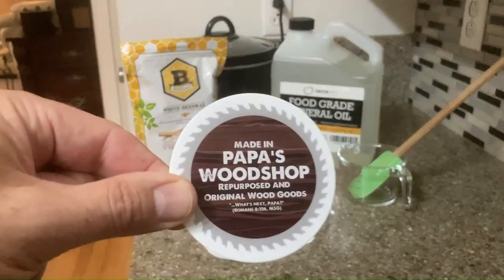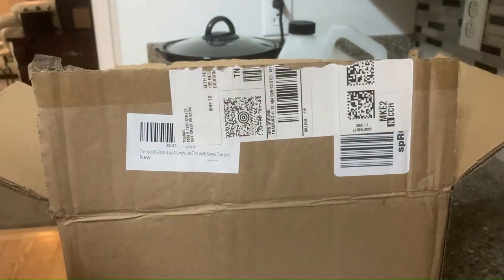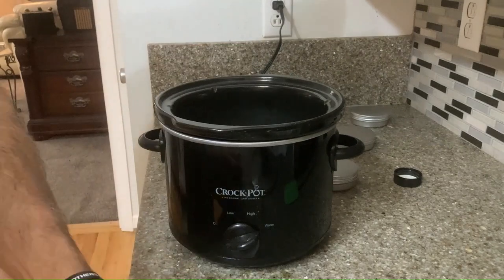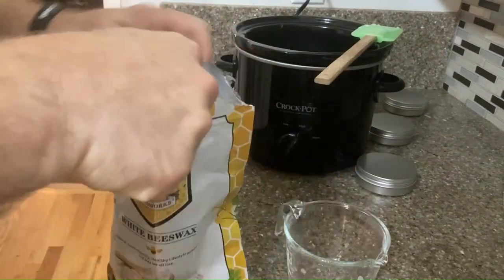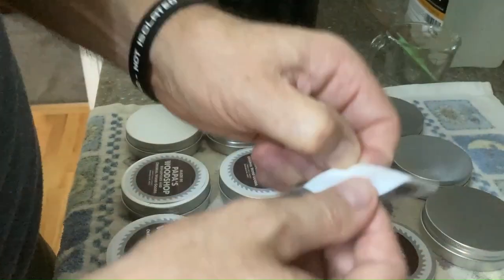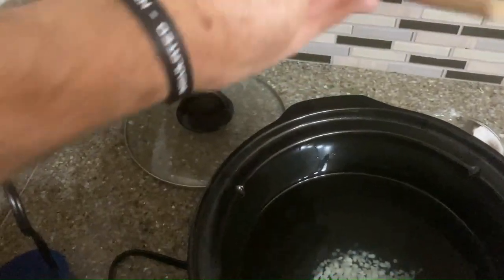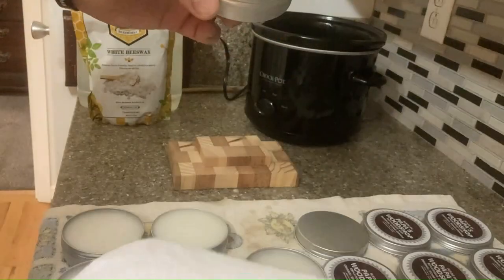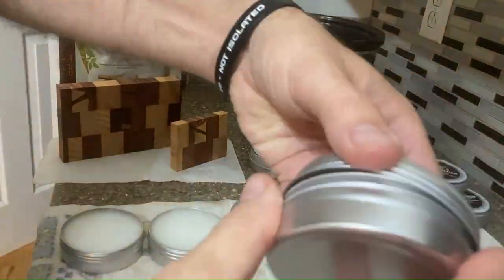The secret to creating a flawless finish for cutting boards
Ever wonder how board wax is made for cutting boards? Follow along as
'Mr. Mime" and ask questions and he shows us the answers. This is a simple receipe that can be applied to anything wood in the kitchen that suffers from loss of moisture or aging. Use beeswax and mineral oil, let it set overnight and polish it smooth with a cotton cloth in the morning. Watch as the luster returns!

This is a great homeschool project too that has ratios, addition, counting, multiplication, and process management.

✅️ TOOLS AND SUPPLIES YOU WILL NEED:
4 oz Aluminum Tins
Beeswax Pellets
Mineral Oil
Mineral Oil (gallon)
Crock Pot - not an awesome Goodwill one like mine tho :-)
1 cup Measuring Cup